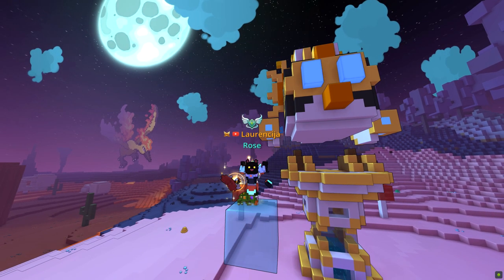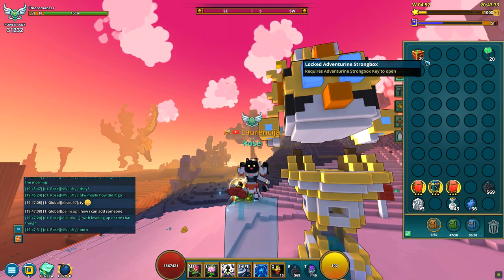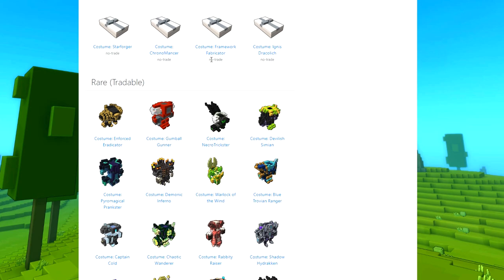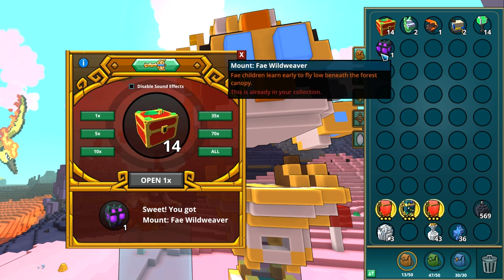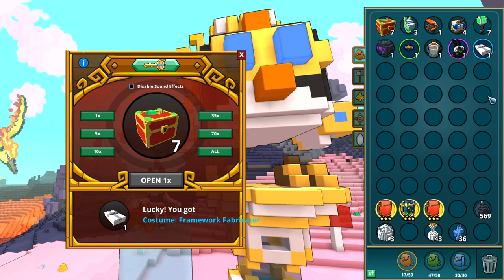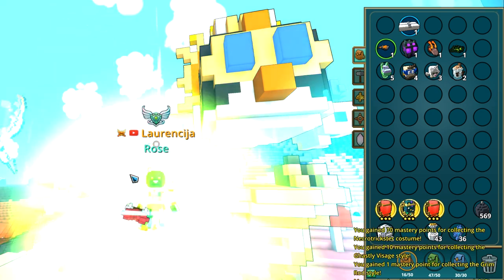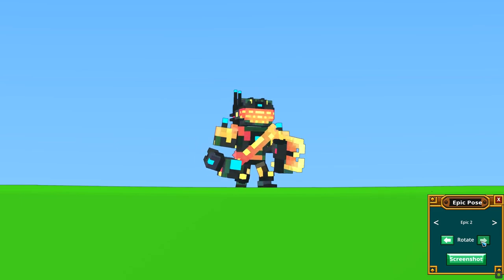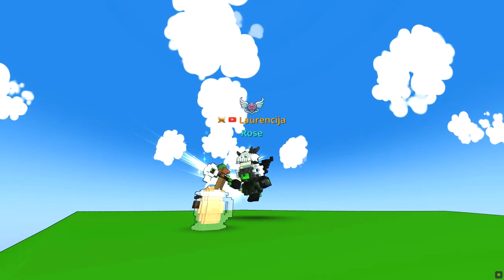2 COSTUMES from opening 20 Locked Adventurine Strongboxes!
If you are lucky you can get awesome costumes from Locked Adventurine Strongboxes, almost FREE costumes, as it costs you online time to do the adventures. I got 2 of them - Necrotrickster and Framework Fabricator! Also you can get also cute allies, mounts, even Block Dragon Egg and most important it give mastery :) All of the mounts are treadable, so if you get what you have, you still can get some flux for it :D